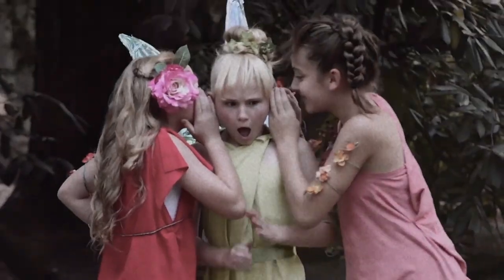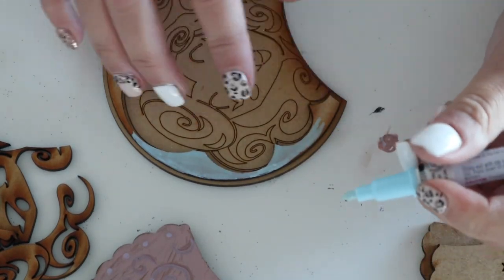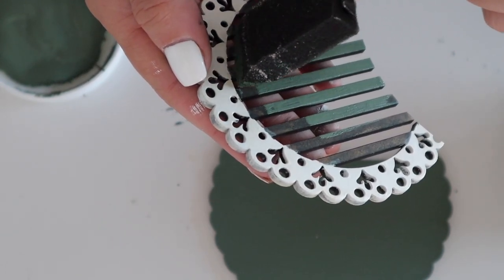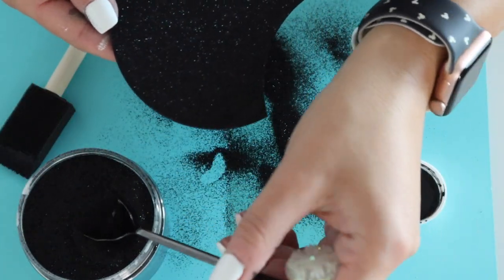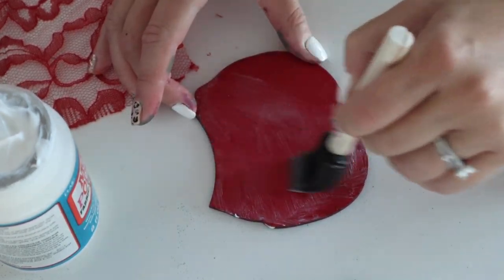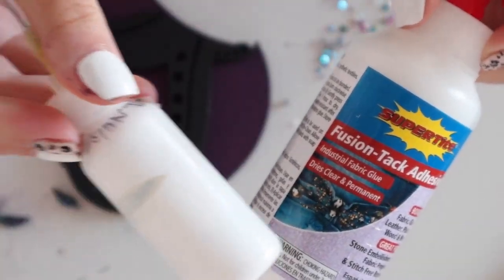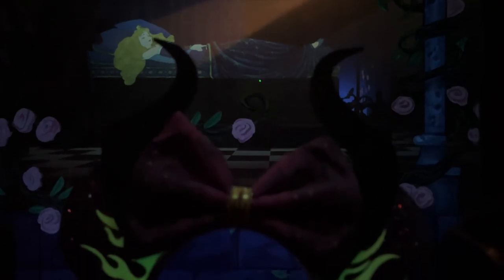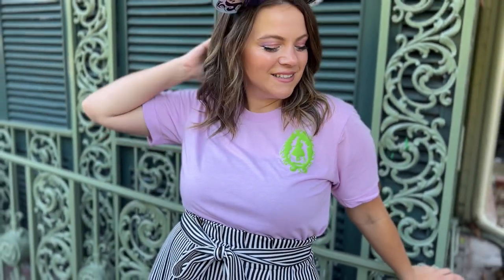10 Ways to DIY MDF Mickey Ears Cut with a Laser Cutter or Glow Forge